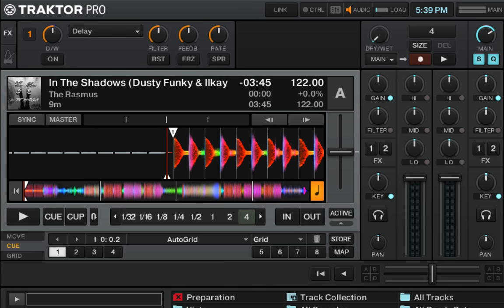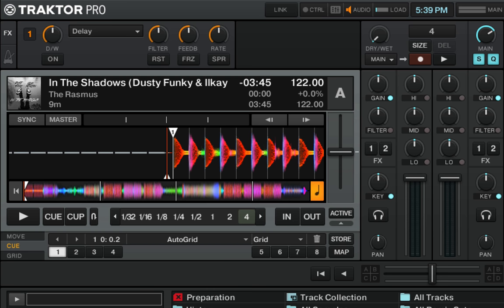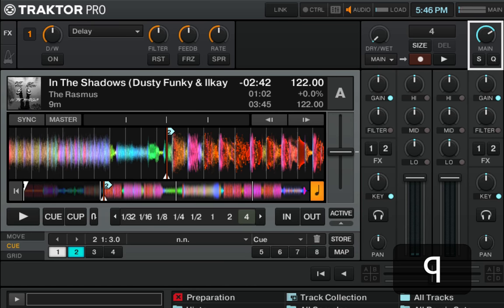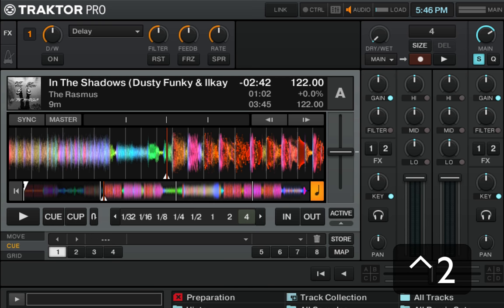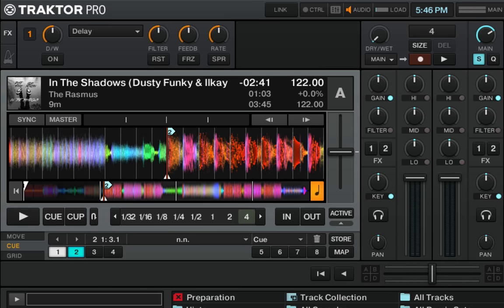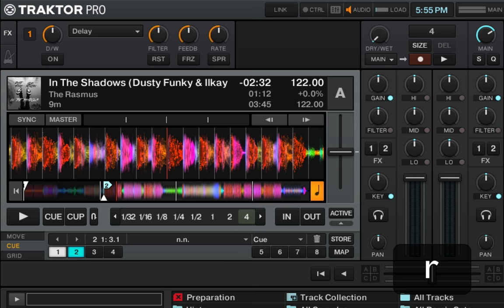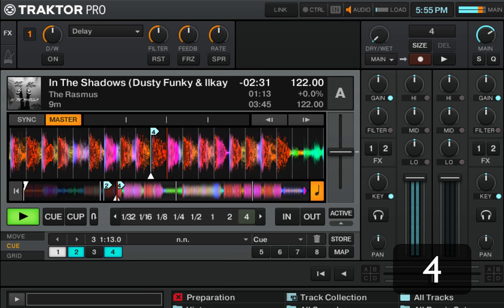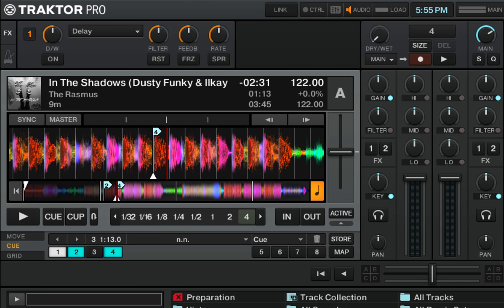Traktor DJ Tutorial Part 7: Cue Points: Snap & Quantize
This video teaches you how  Snap & Quantize functions in Traktor work.

0:14 -  1) Introduction
0:32 -  2) Snap Demo
1:05 -  3) Quantize Demo